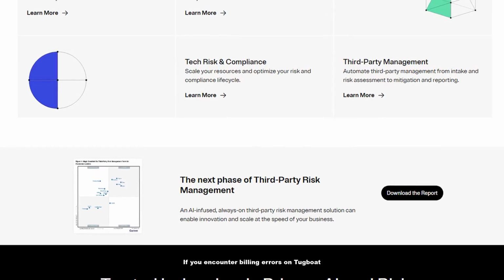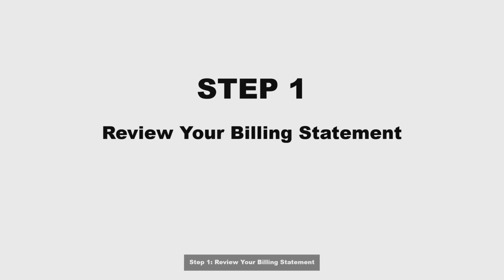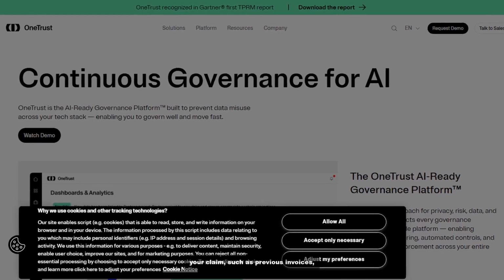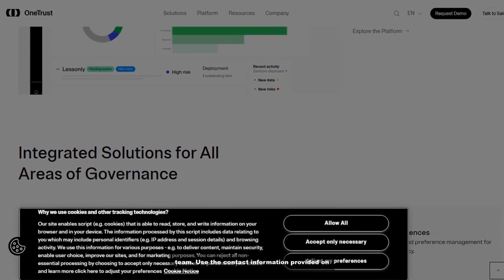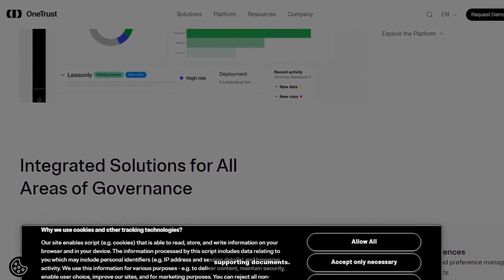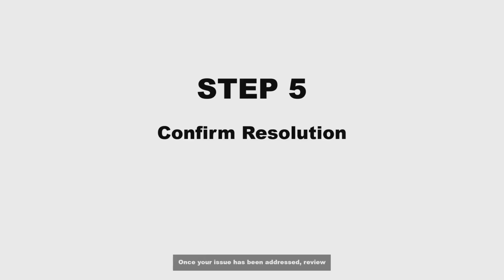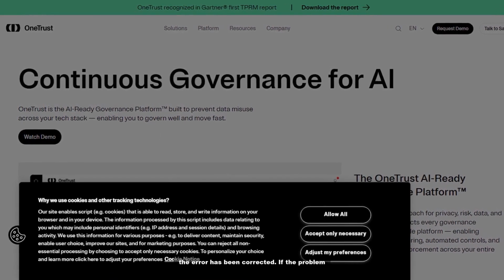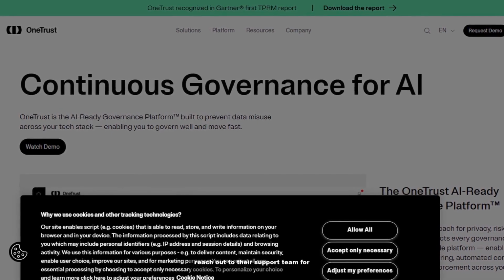How To Resolve Billing Errors On Tugboat Logic 2026 (QUICK STEPS)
In this video, we will show you how to resolve billing errors on Tugboat Logic 2026 with quick steps. If you're facing issues with your billing, this guide will help you troubleshoot common problems and get back on track.